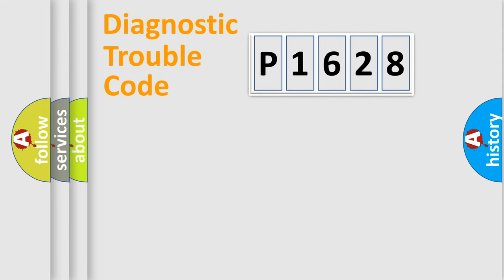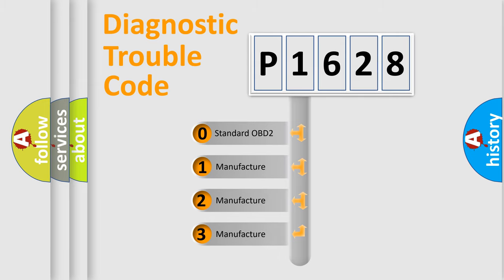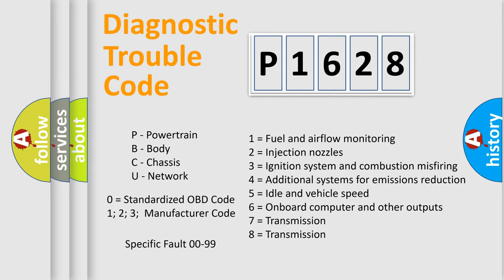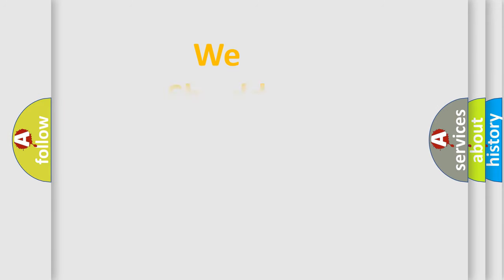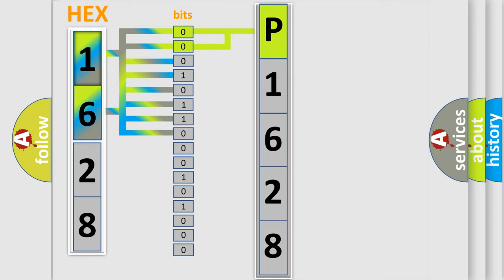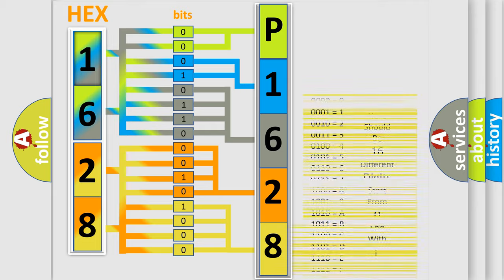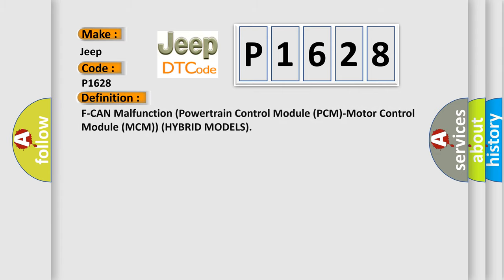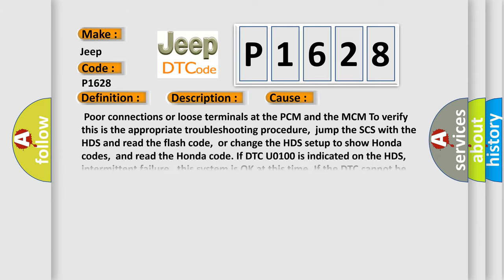DTC Jeep P1628 Short Explanation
Contents:
0:21 Basic DTC analysis according to OBD2 protocol standard.
1:48 Insight into programming
2:58 A diagnostically understandable description of the Diagnostic Trouble Code
3:05 Basic error definition

Make
Jeep
Code
P1628
Definition
Description
With the ignition ON and the MCM power-supply voltage a minimum of 102 V,  no signal via the can lines are received for at least 05 seconds
Cause